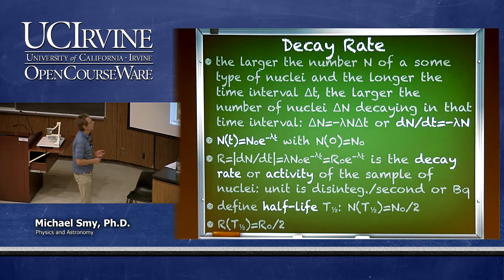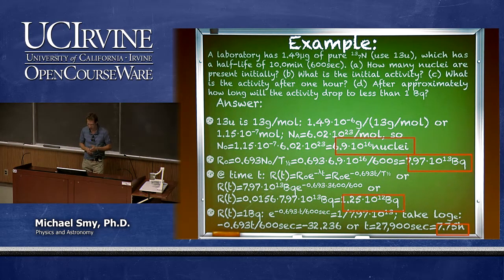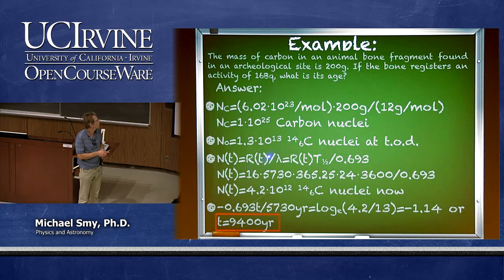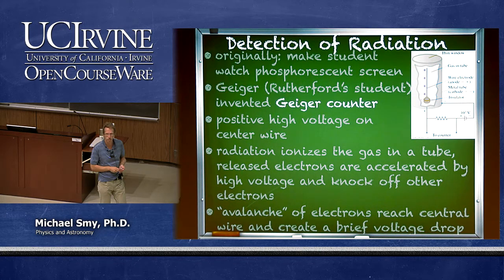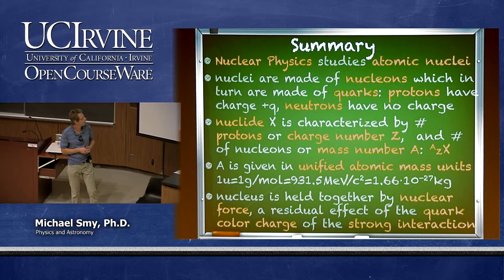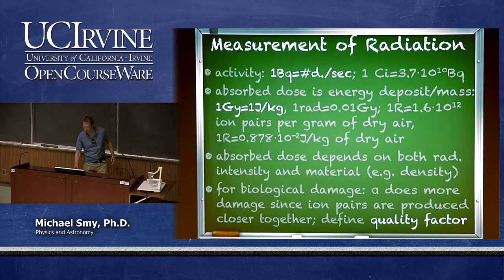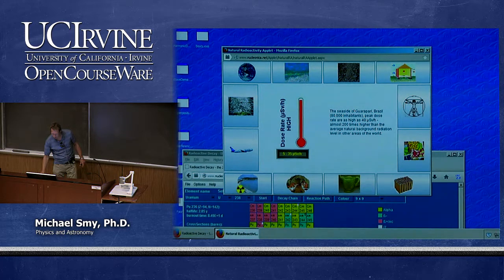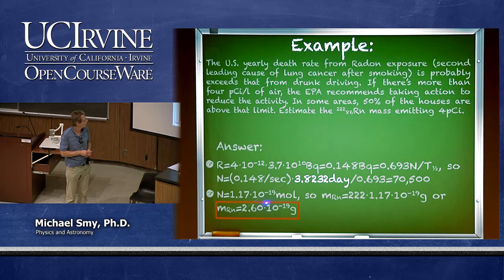Physics 3C. Lecture 25.